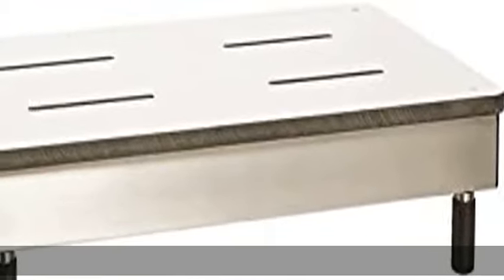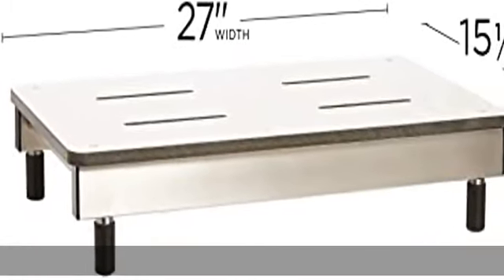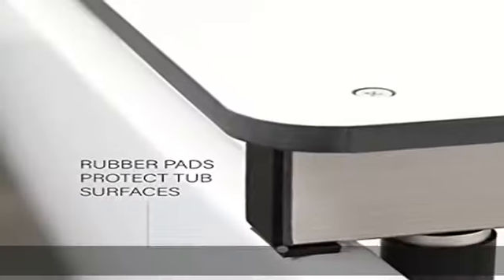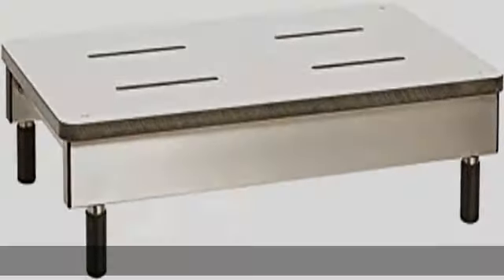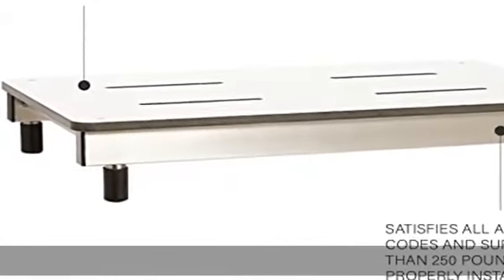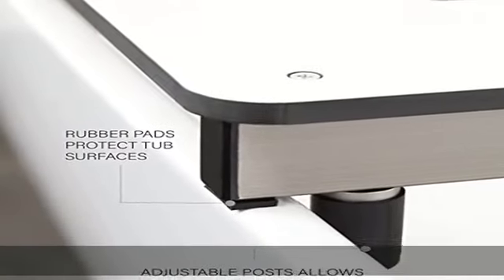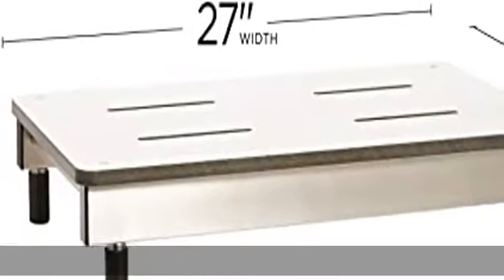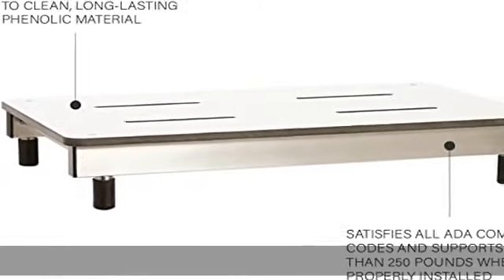Seachrome Removable Bath Tub Seat, Bridgeport 27-Inch x 15-1/2-Inch, White Phenolic (Model: STSA-27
Seachrome Removable Bath Tub Seat, Bridgeport 27-Inch x 15-1/2-Inch, White Phenolic (Model: STSA-270155-PWS)